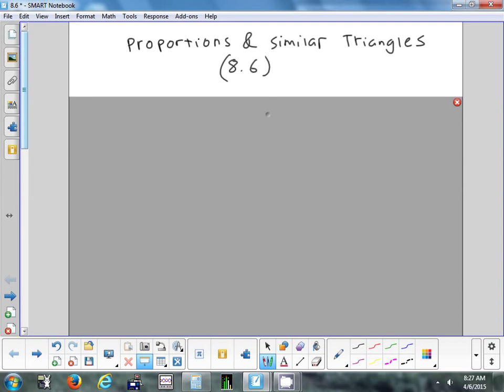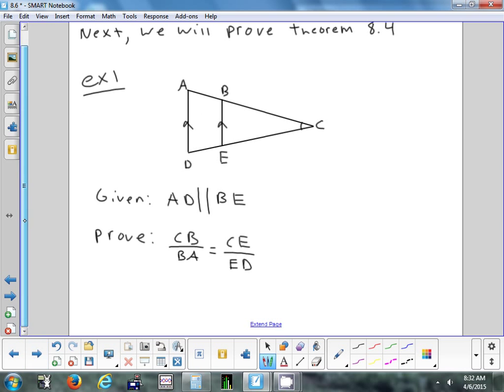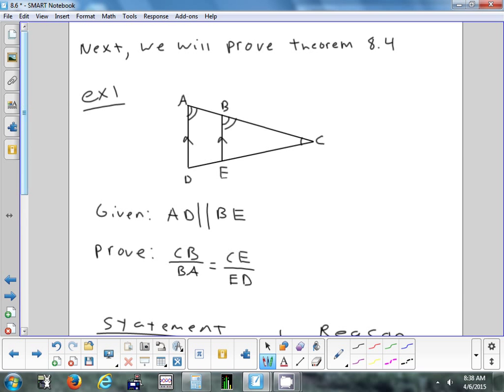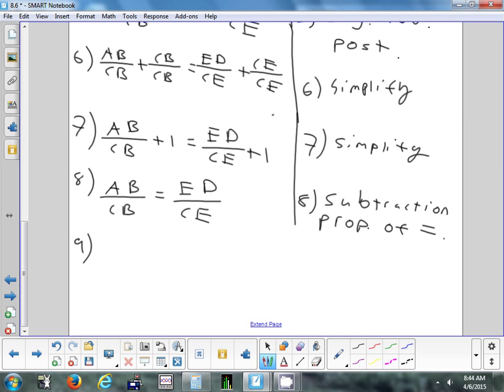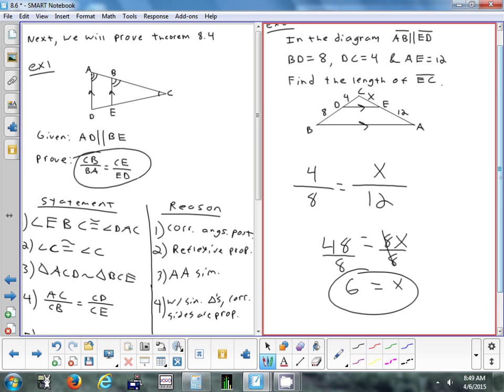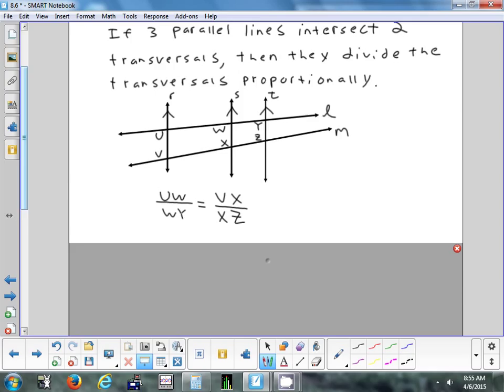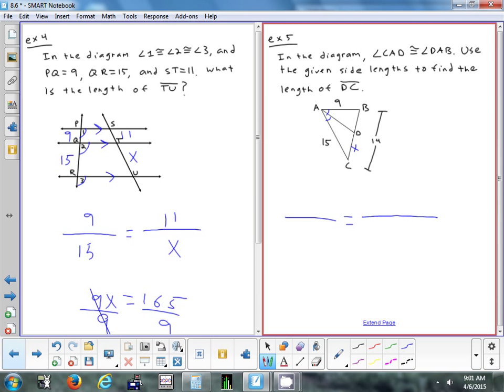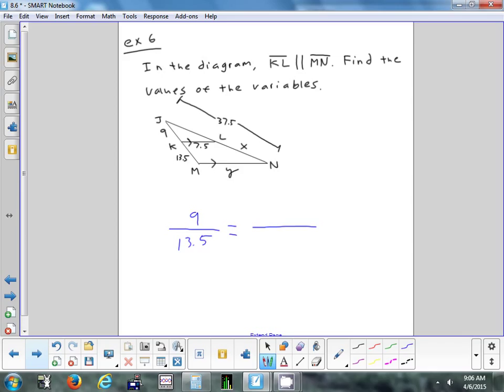8.6 Proportions & Similar Triangles 4-6-15